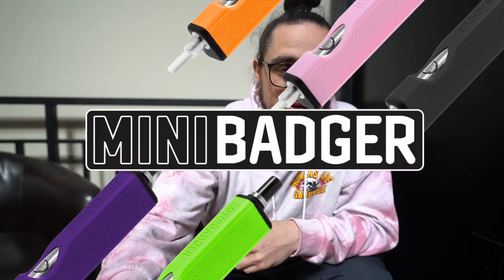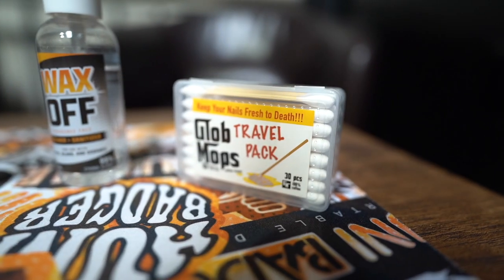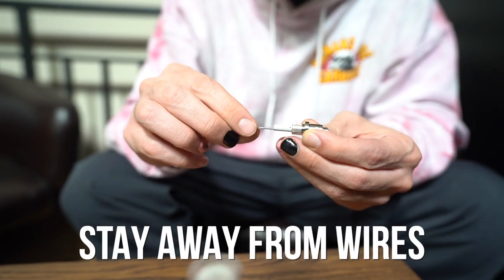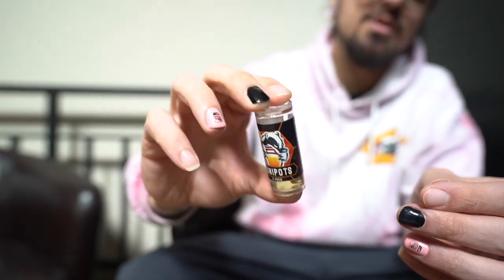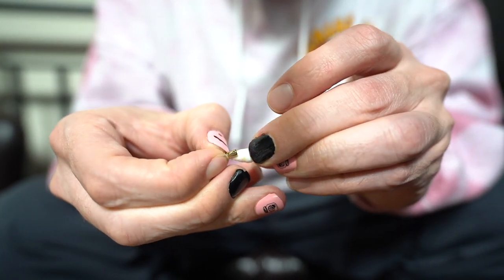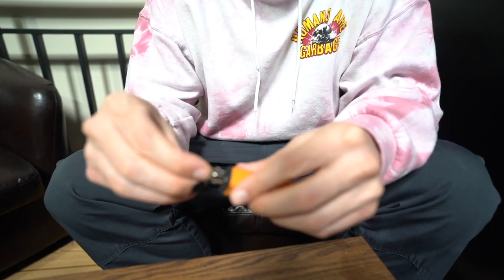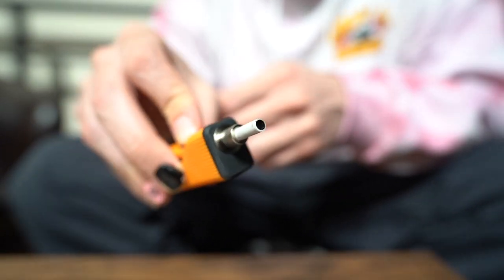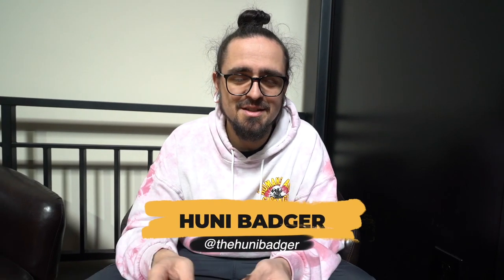HOW TO FIX "NO AIRFLOW" (MINI BADGER)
No Airflow? Clogged? Can't hit it?

Tyler from HB breaks down quick and simple tips on how to effectively fix the Mini Badger!

Follow 🍯Huni Badger🍯

Use our hashtags to be featured!